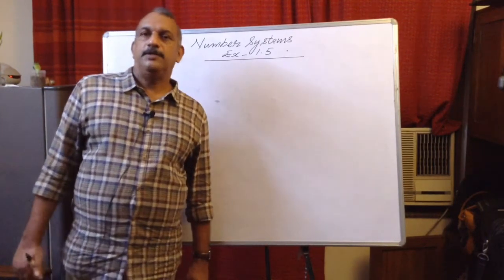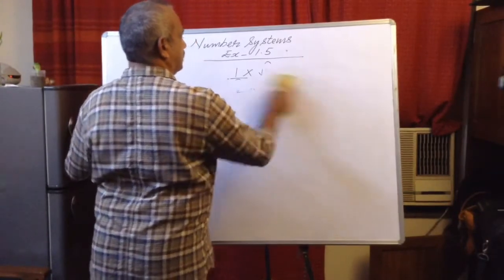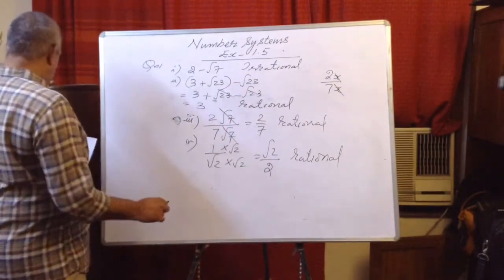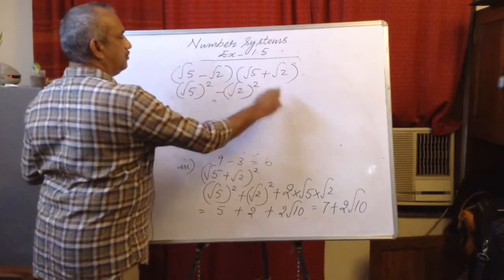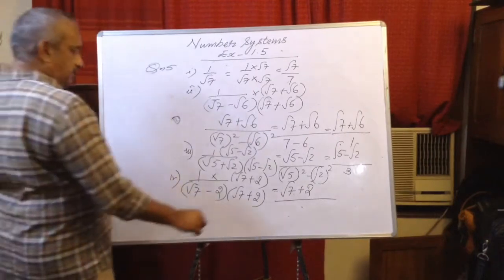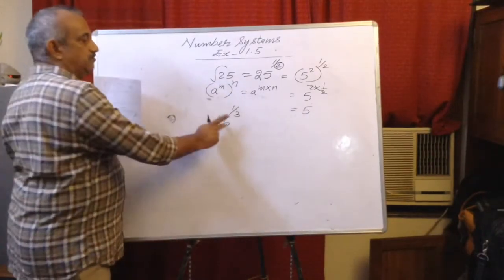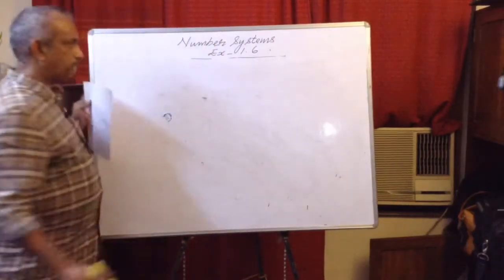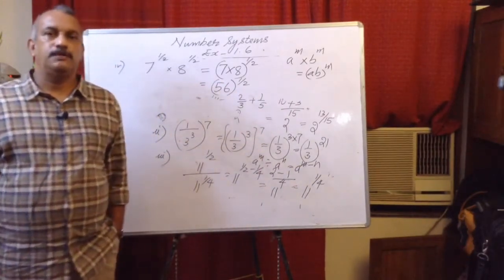Class 9 Number System Ex 1.5 and 1.6